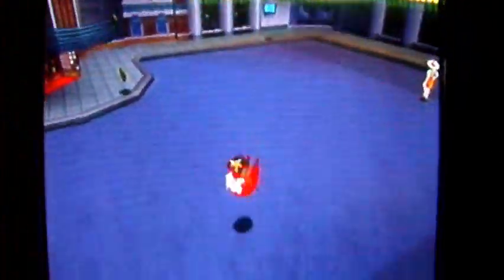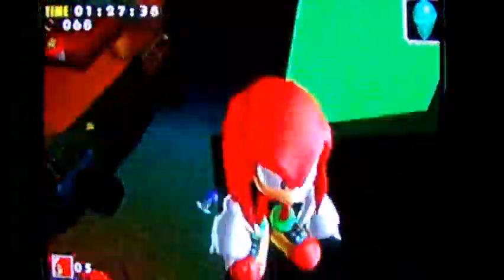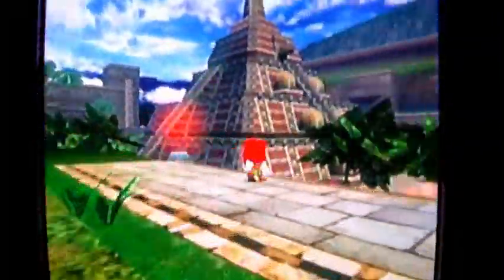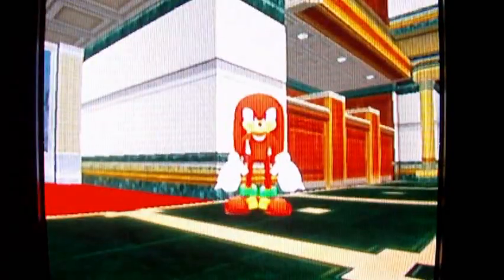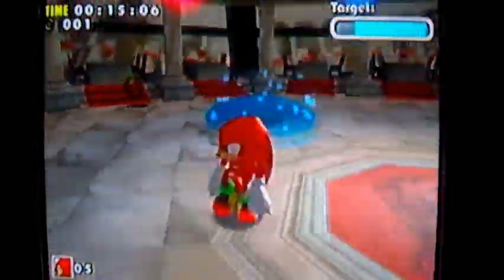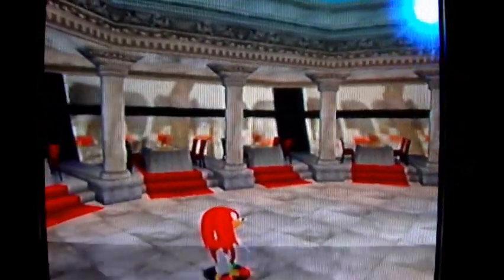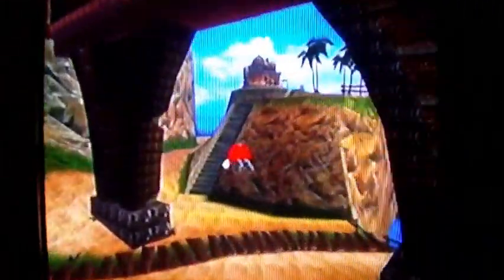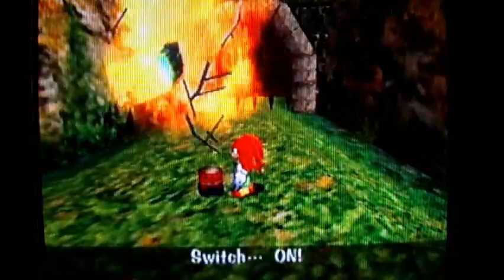Sonic Adventure DX Walkthrough Part 17: Monkey Destruction Switch!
Who invents such a thing?!?! lol!

Timestamps:

0:00 Stage 2: Knuckle's Casinopolis
3:05 Mystery Area
6:15 Knuckles' Boss fight: Chaos 2
13:10 Shovel Claw Upgrade